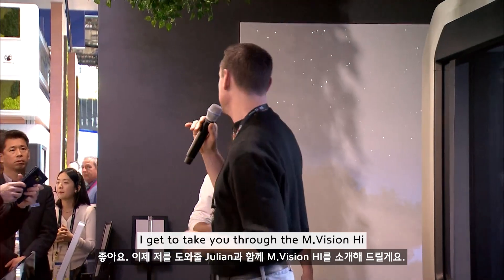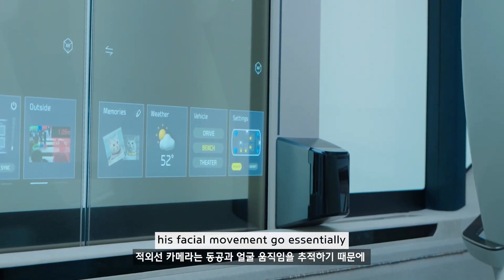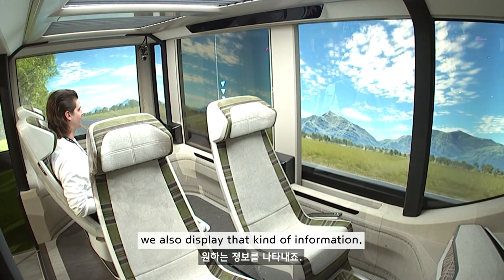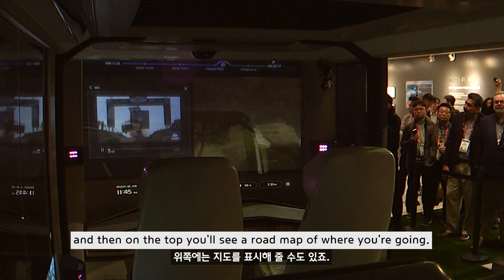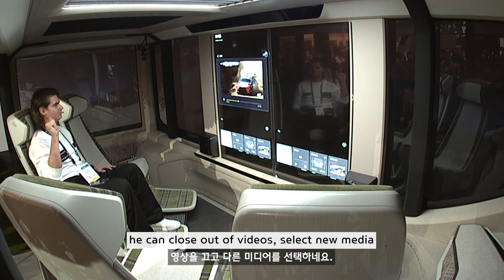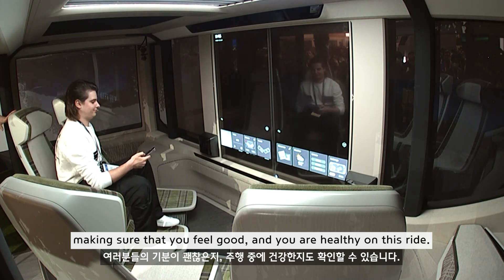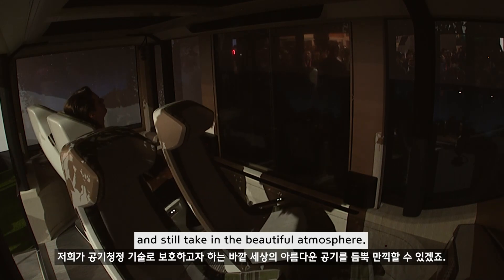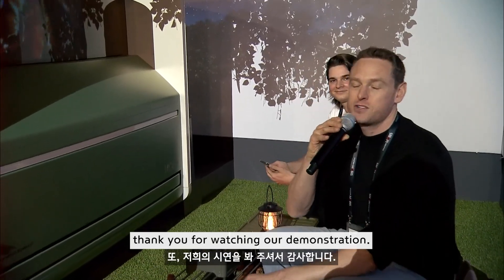[CES 2023] Detailed tour of Future Cabin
If you don't have to drive, what will you do inside your mobility.
Here's an answer to this question.

Watch the detailed tour of M.VISION HI, a future mobility cabin concept developed by Hyundai MOBIS.
See what the future in-cabin experience can offer.

[Must-See Tech]

00:23 Gaze Mouse Function
01:03 AR Display Mode
01:45 Drive Mode
02:30 Theater Mode
02:58 Video Conference
03:24 Heart-Rate Sensor
03:35 Lounge Mode
04:19 Outdoor Fun